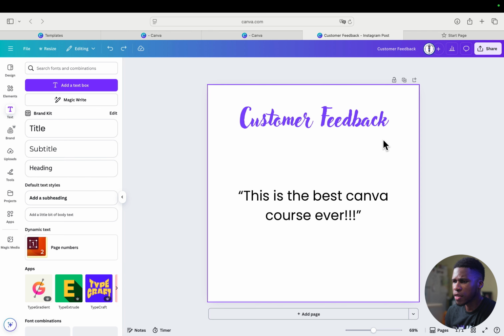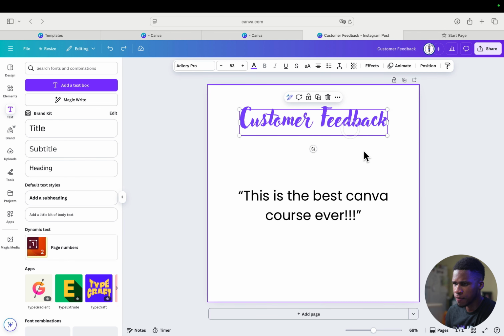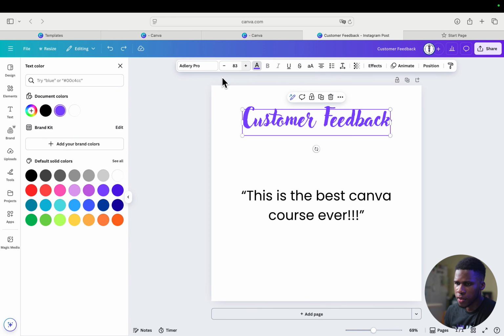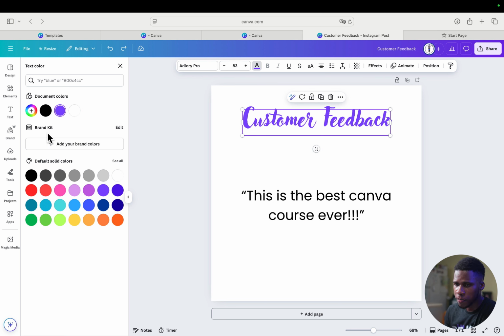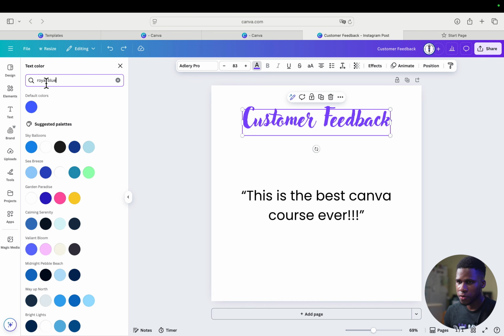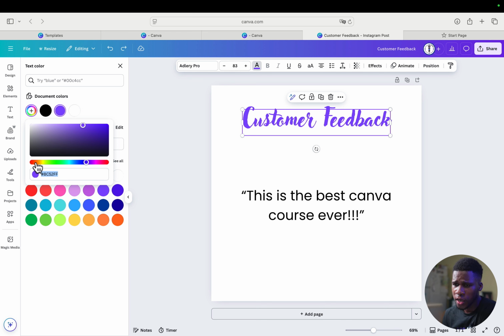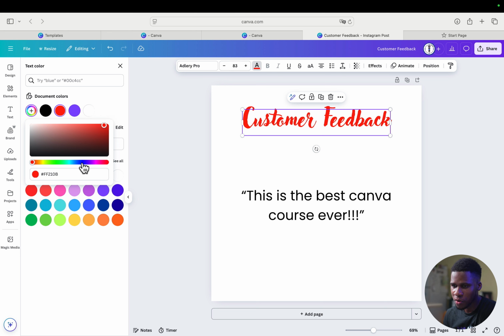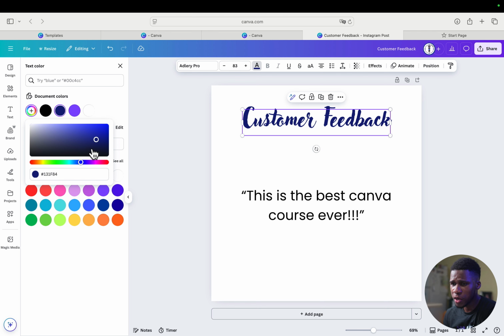Working with Colors | Canva Tutorials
Colors help guide the eye and set the mood of your design.
This video explains how to use colors in Canva without overdoing it.